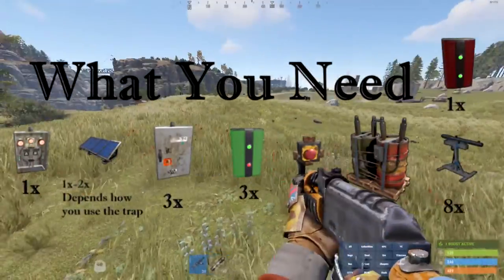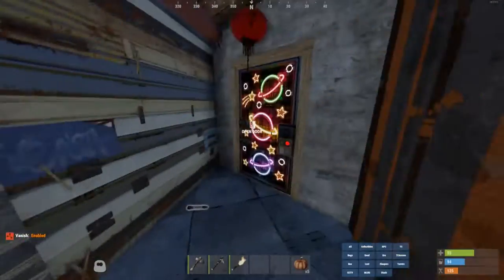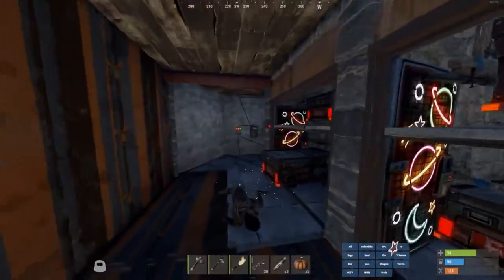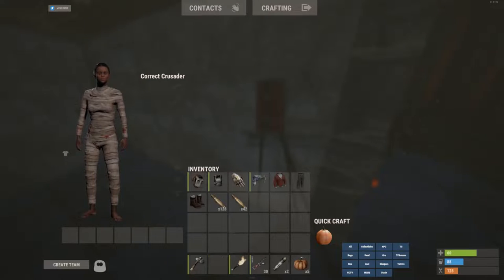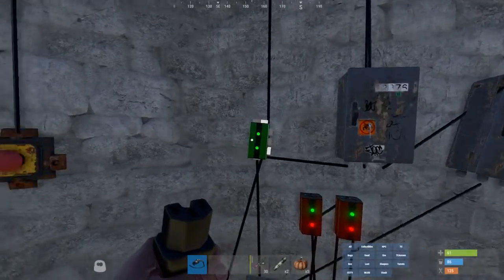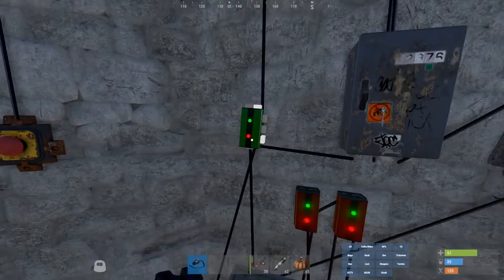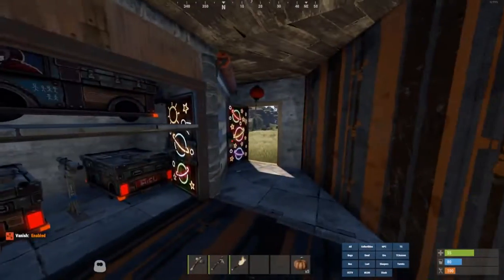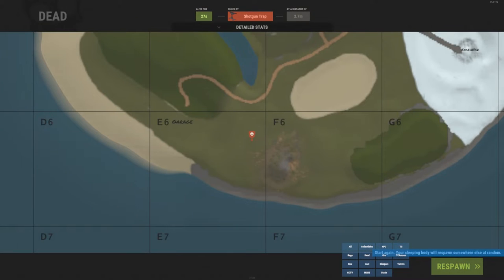EPIC RUST TRAP BASE - 2022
Detailed guide coming soon.